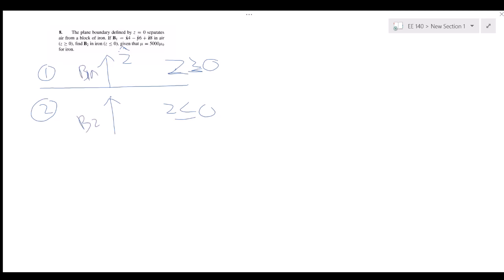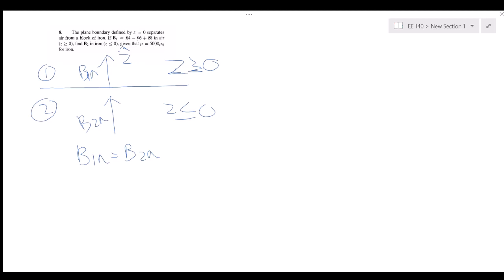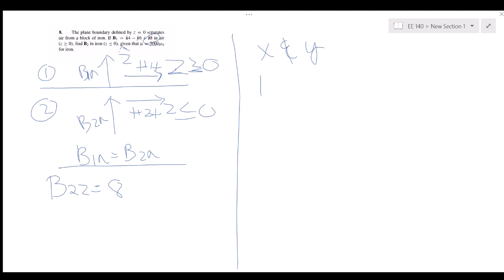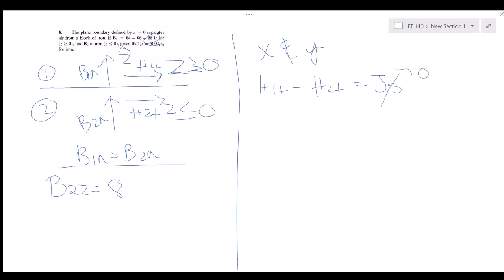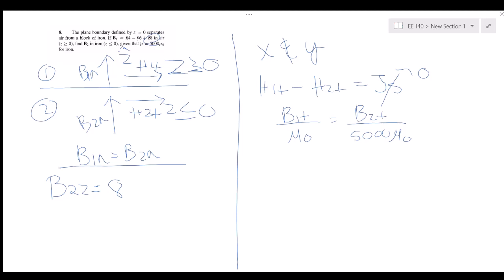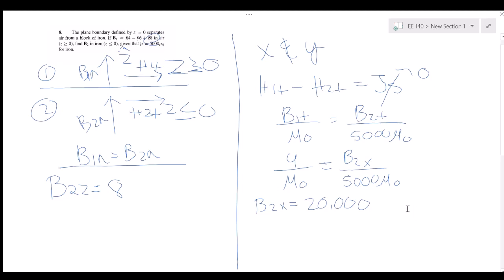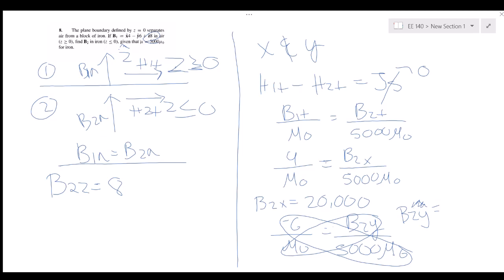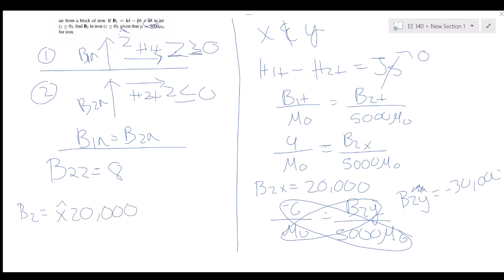EE140 Student Review: Electromagnetism, HW Boundary_Image #8, Boundary conditions, B-field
Description: This is a student’s explanation of a homework problem for EE140 at SJSU.  EE140 is a junior / senior level course in electrical engineering on electromagnetism, waves and transmission line theory.  Topics covered in this example are: Magnetic field, and boundary conditions. Credit P. Dhillon, 2019 @ SJSU.